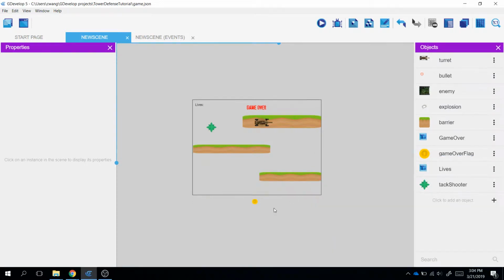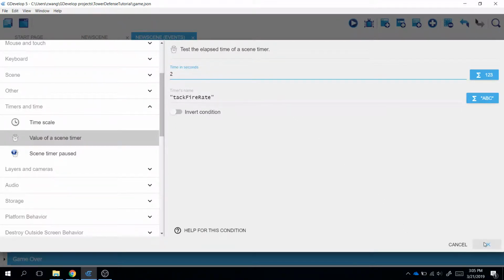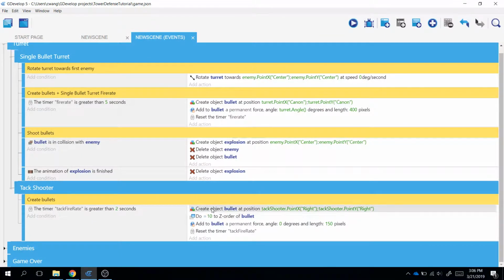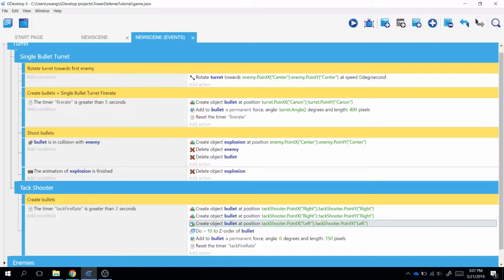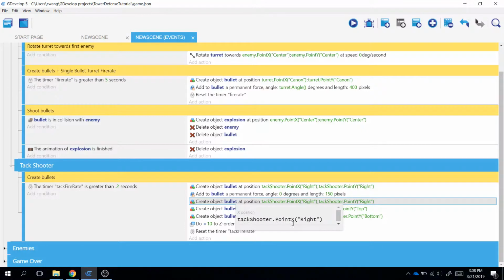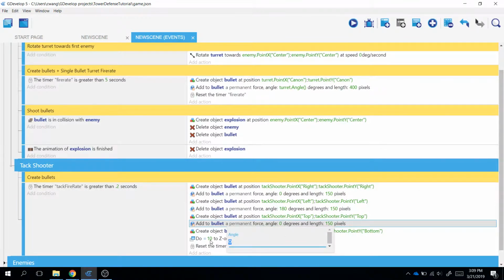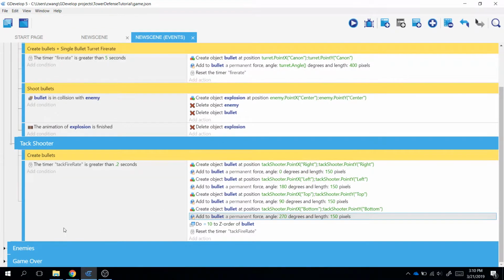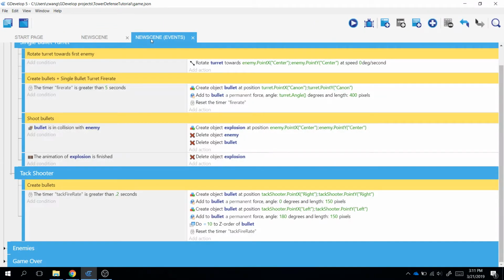13 Tack Shooter - Bullet Fix 1